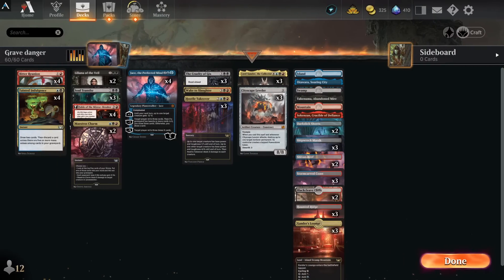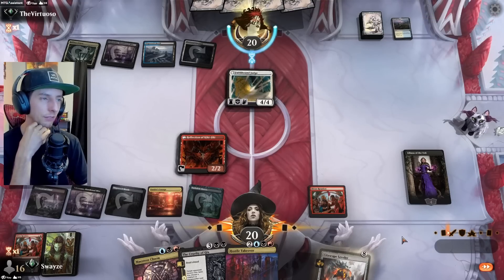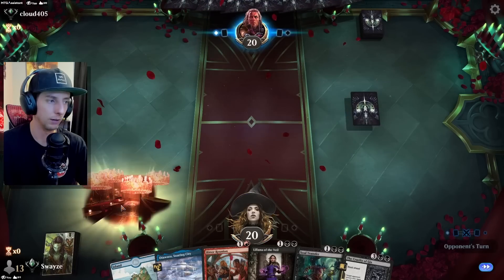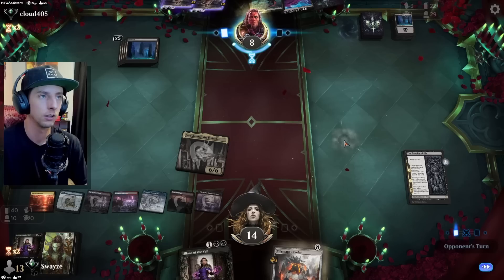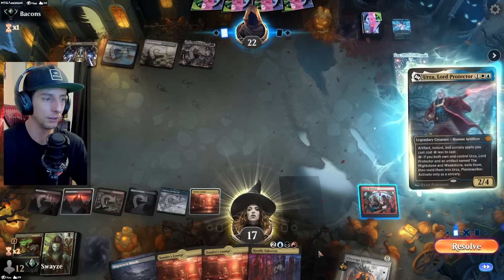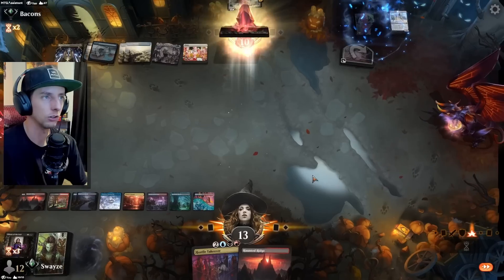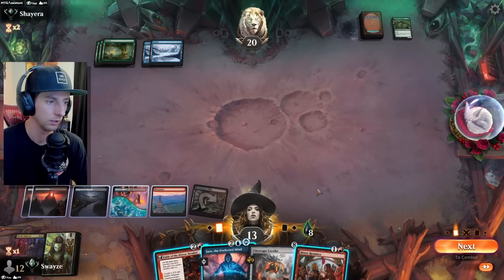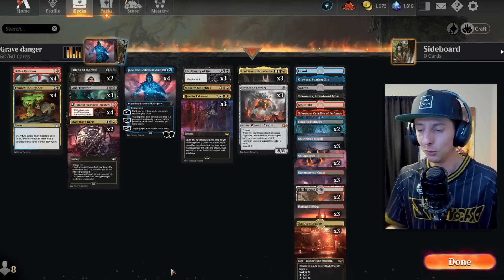Reanimator mill combo is so toxic! | Ranked standard MTG Arena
This Grixis reanimator deck uses Jace to self mill and find threats to reanimate and mill the opponent.